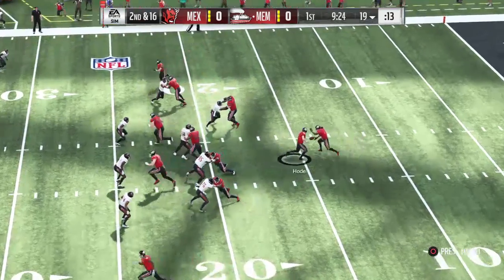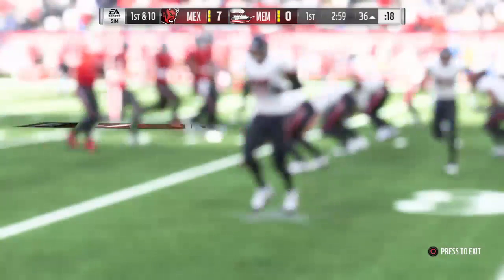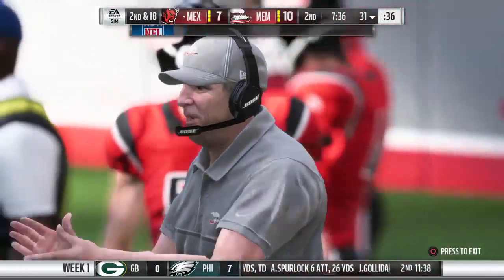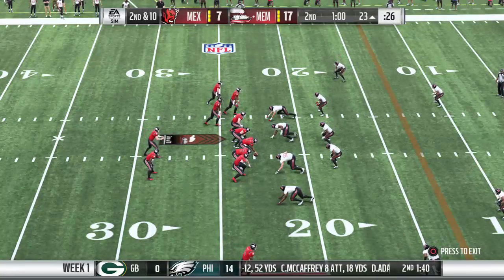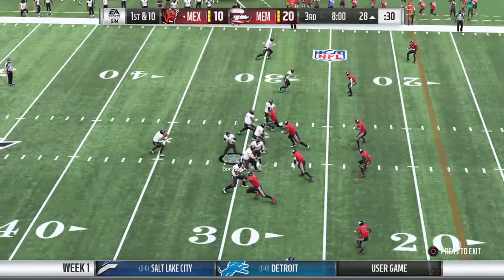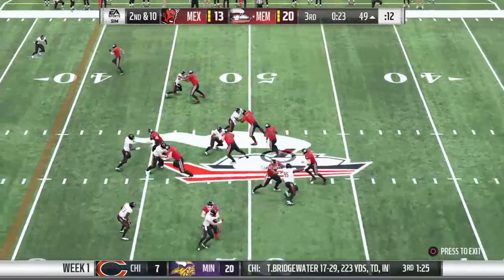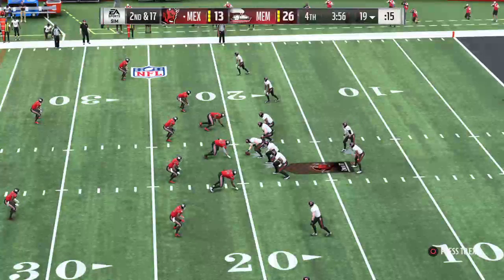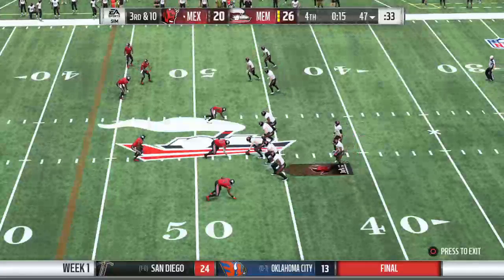Diablos @ Steamers SSA season 1 week 1